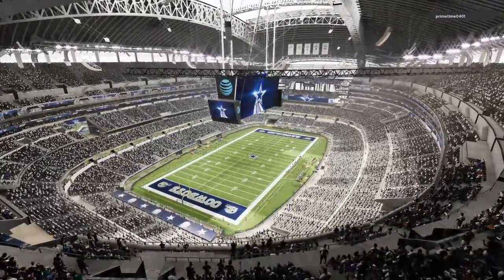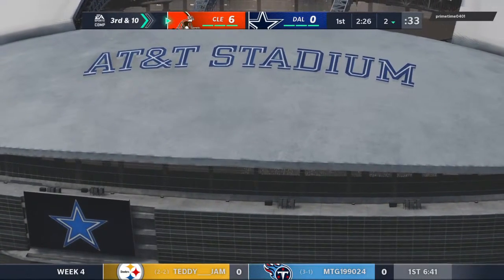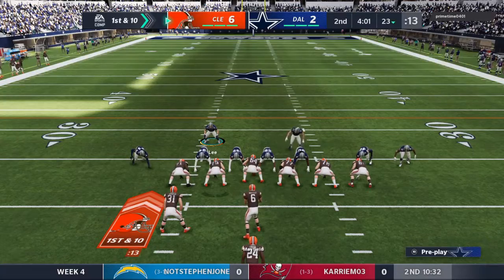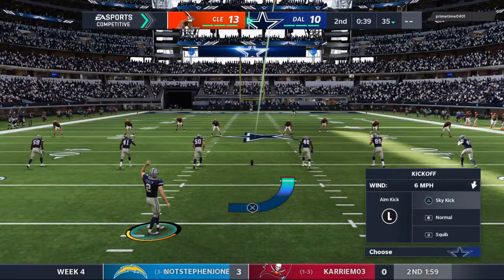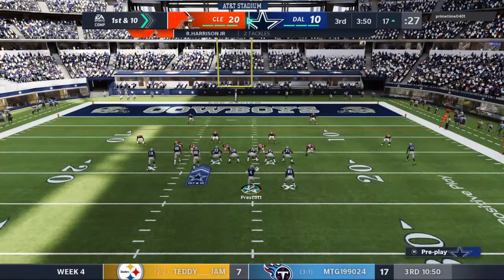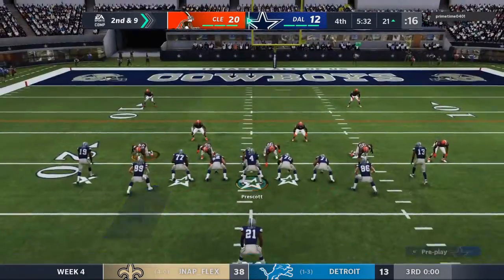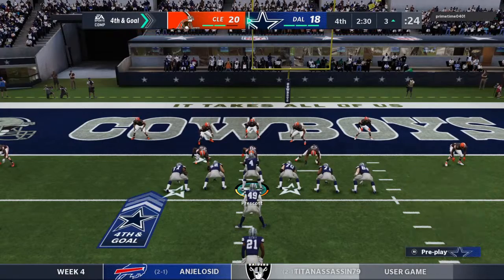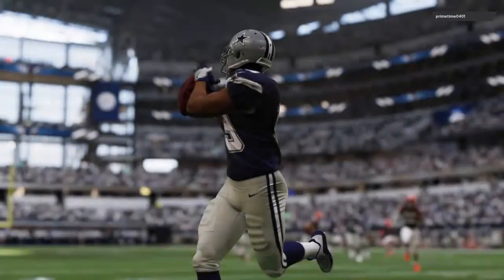21 HLFL S3 Skins